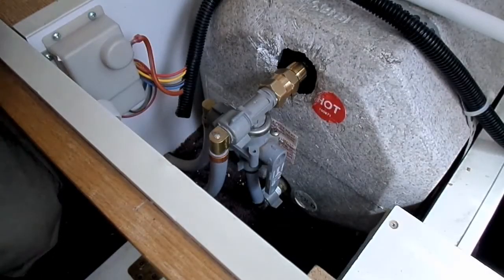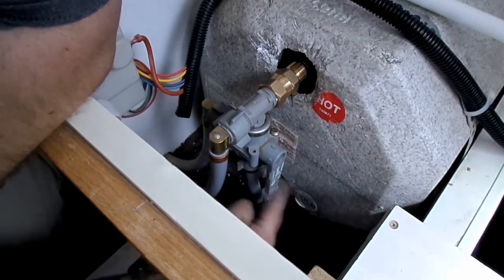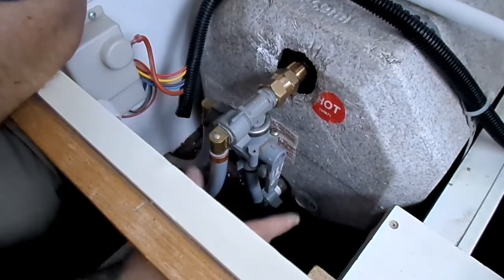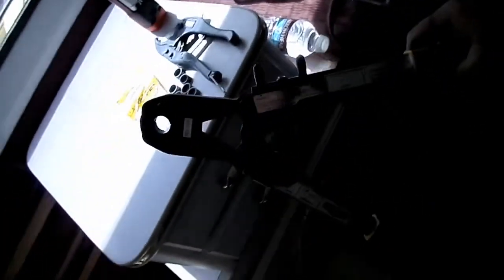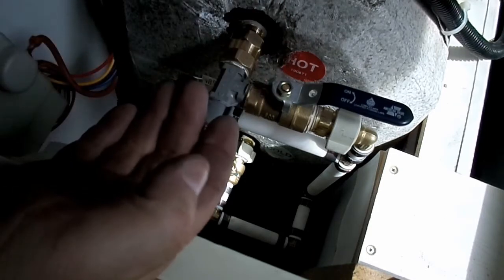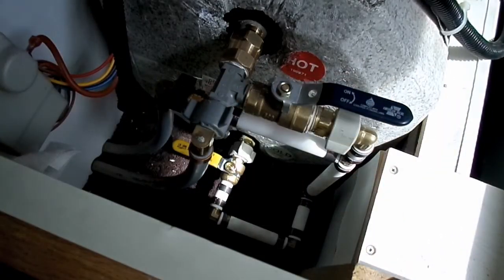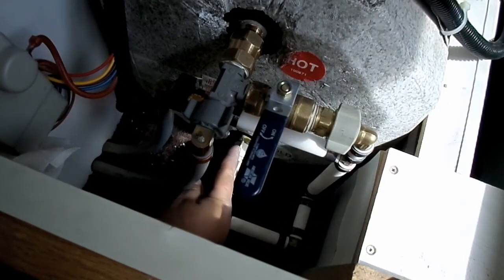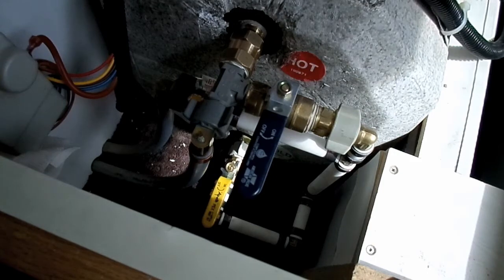Water Heater Bypass Leak Upgrade Fix in RV Van CamperVan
In this video I show what I did to upgrade the faulty water heater bypass valve. With 2 new brass ball valves and new brass check valve a few other brass fittings and 1/2 inch PEX.